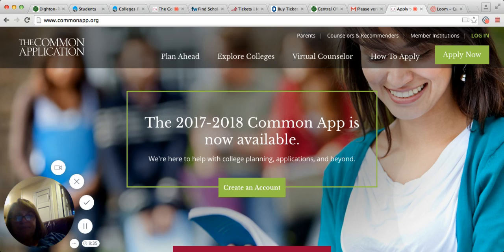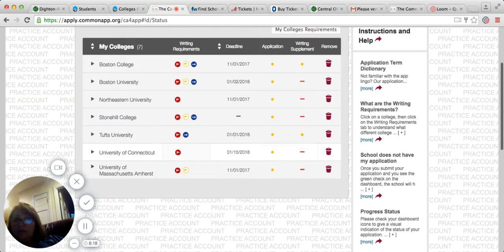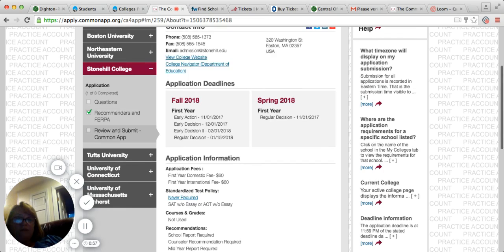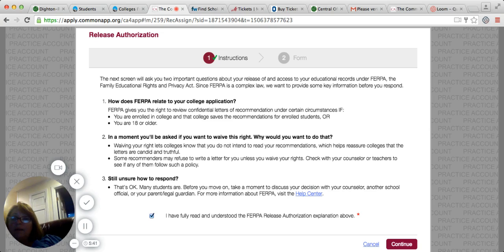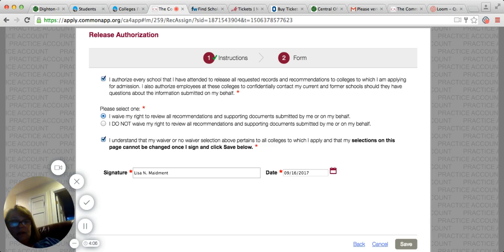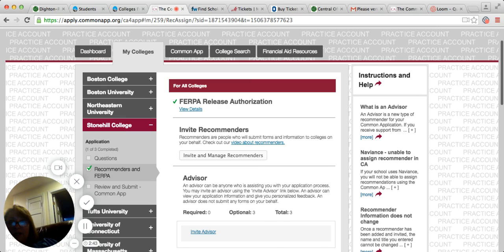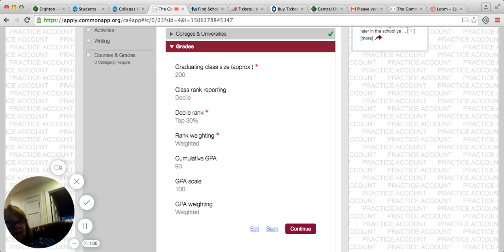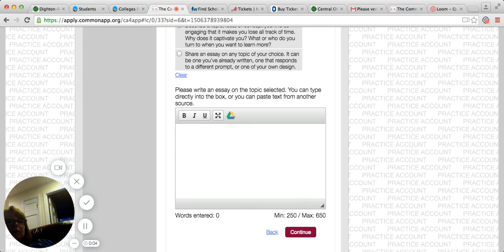Common Application Tutorial 1